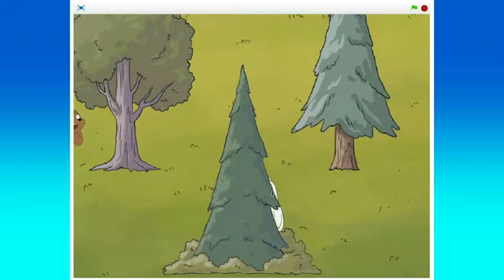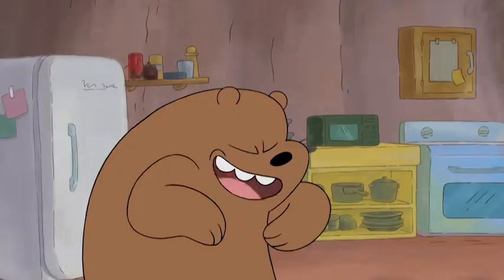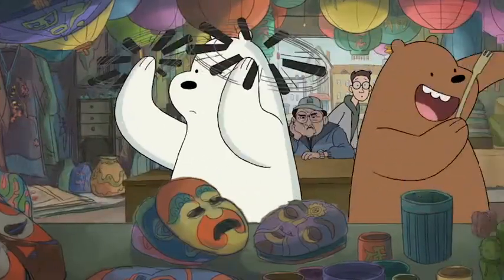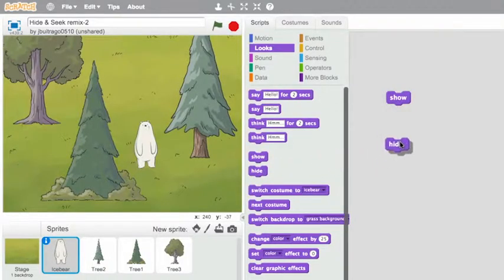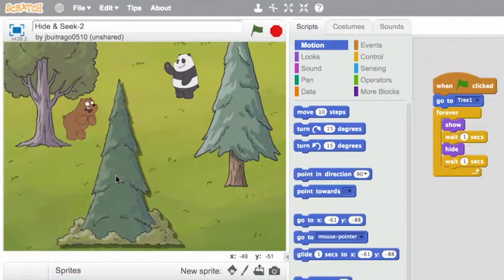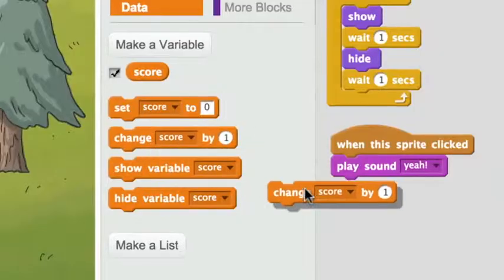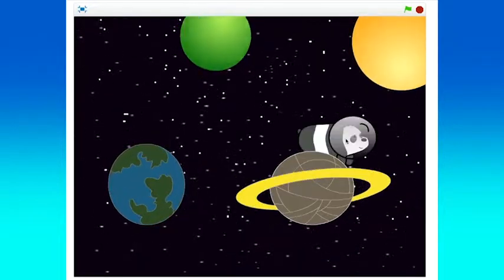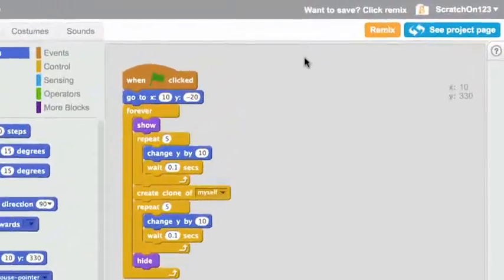Joc de Fet i amagar Scratch